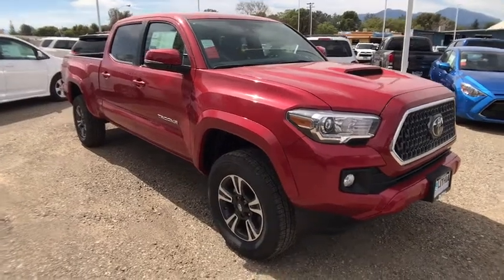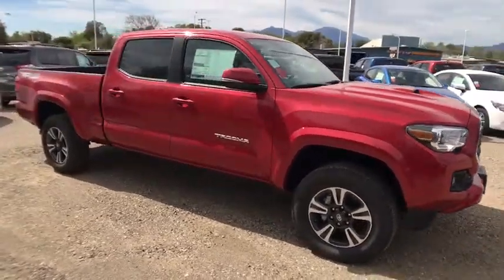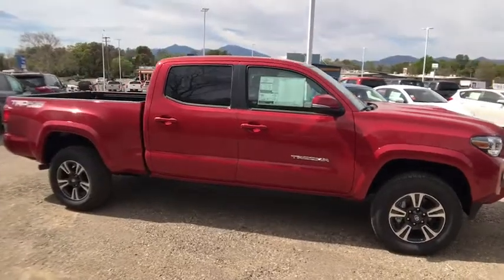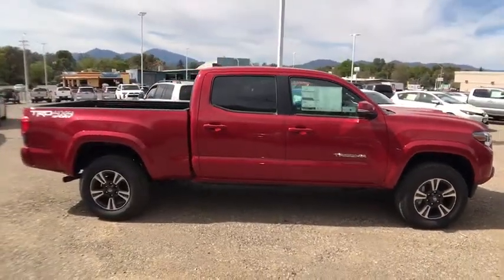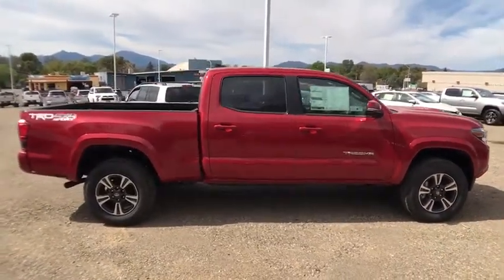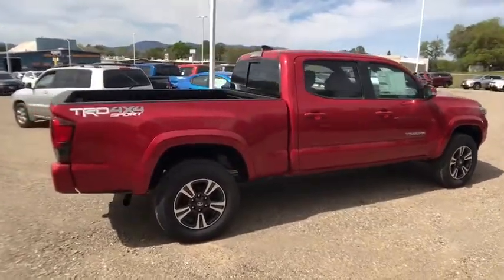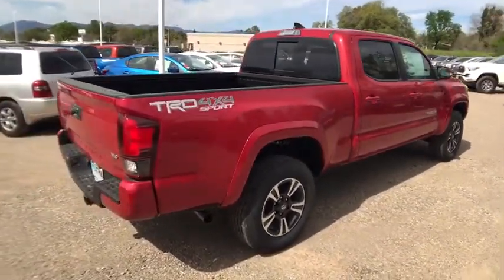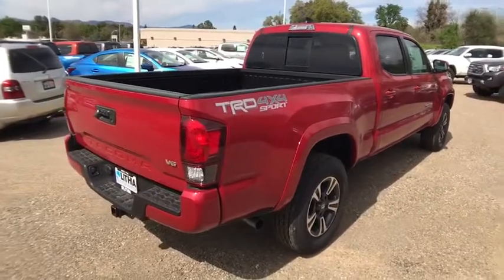2018 TOYOTA TACOMA Northern California, Redding, Sacramento, Red Bluff, Chico, CA JM041646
BARCELONA RED METALLIC NEW 2018 TOYOTA TACOMA available in Northern California at  Lithia Toyota of Redding. Servicing the Redding, Sacramento, Red Bluff, Chico, CA area.
2018 TOYOTA TACOMA DOUBLE CAB 6' BED V6 4X4 AT - Stock#: JM041646 - VIN#: 3TMDZ5BN4JM041646

250 E. Cypress Ave.

NAV, Satellite Radio, TRD SPORT PACKAGE, Tow Hitch, Alloy Wheels, Back-Up Camera, 4x4. EPA 22 MPG Hwy/18 MPG City! BARCELONA RED METALLIC exterior and GRAPHITE W/ GUN METAL interior, TRD Sport trim. SEE MORE!br /br /KEY FEATURES INCLUDEbr /Navigation, Back-Up Camera, Satellite Radio MP3 Player, 4x4, Aluminum Wheels, Keyless Entry, Privacy Glass, Steering Wheel Controls, Child Safety Locks. br /br /OPTION PACKAGESbr /TRD SPORT PACKAGE Sport grade package, Entune App Suite, Destination Search, iHeartRadio, MovieTickets.com, OpenTable, Pandora, Yelp, Facebook Places and Slacker Radio. Toyota TRD Sport with BARCELONA RED METALLIC exterior and GRAPHITE W/ GUN METAL interior features a V6 Cylinder Engine with 278 HP at 6000 RPM*. br /br /EXPERTS RAVEbr /If you're looking for a reliable work truck, a capable surf wagon, a durable dirt-bike hauler, a comfortable daily driver or an ultimate off-road adventure vehicle, you'll like the 2018 Tacoma. -KBB.com. Great Gas Mileage: 22 MPG Hwy. br /br /WHO WE AREbr /Our commitment to treating you in a neighborly fashion extends from our inventories and auto repair service to our no-frills, easy-to-comprehend auto financing. This comes not only in the form of car loans and leasing service for drivers from Redding, Chico, Red Bluff and Shasta Lake, but a tenacious spirit dedicated to getting the flexible terms you deserve. Please feel free to explore our entire site and see all of the products, services, and pre-buy car research we have to offer. br /br /Horsepower calculations based on trim engine configuration. Fuel economy calculations based on original manufacturer data for trim engine configuration. Please confirm the accuracy of the included equipment by calling us prior to purchase. br /